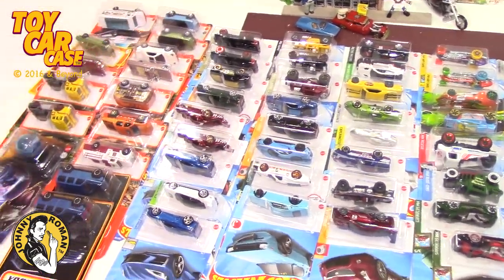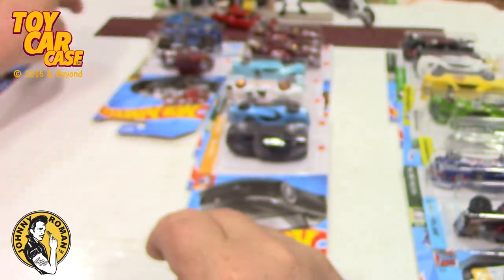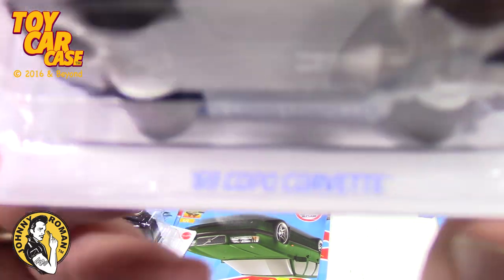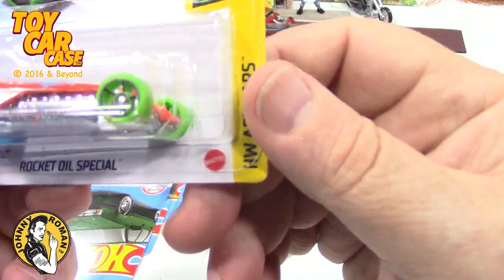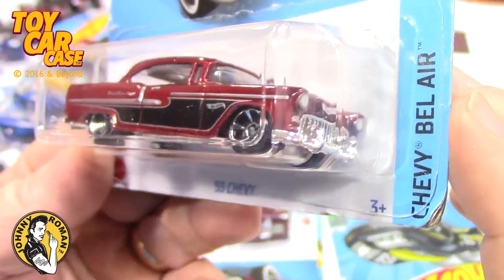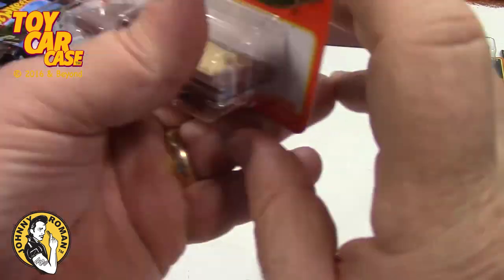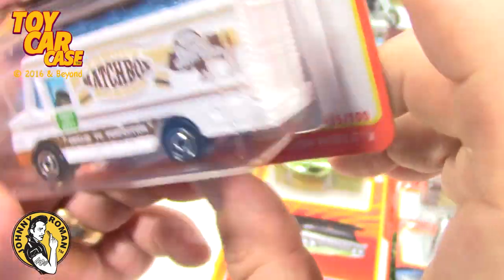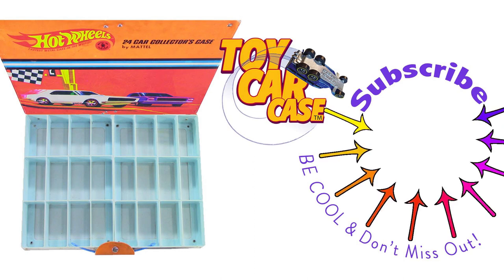1302 Rare New HW Mainlines PT 2 Toy Car Case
Toy Car Case is looking at Peg Hunting for Treasure Hunts. Cool new Hot Wheels and more!